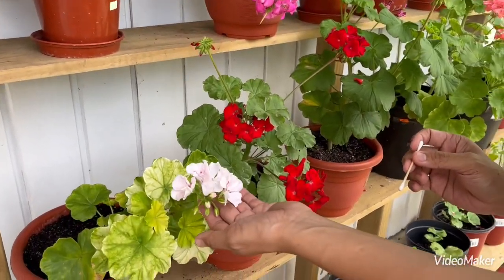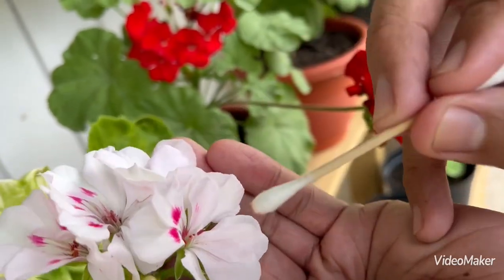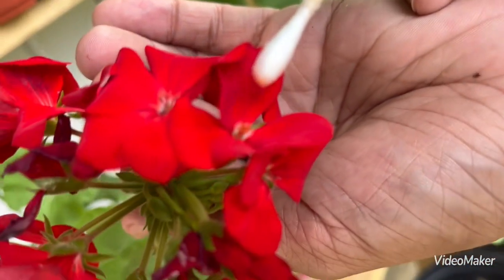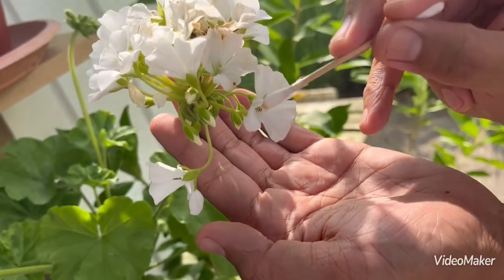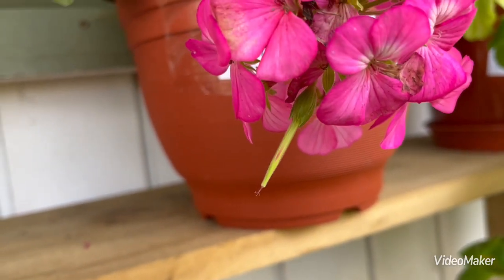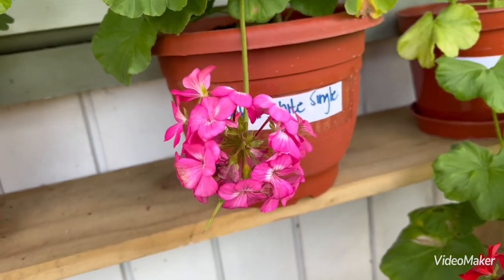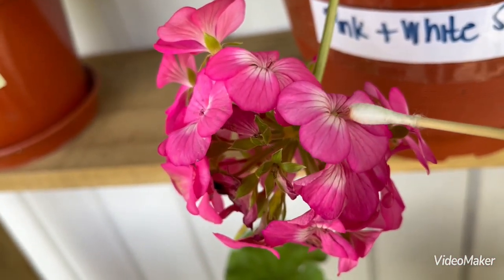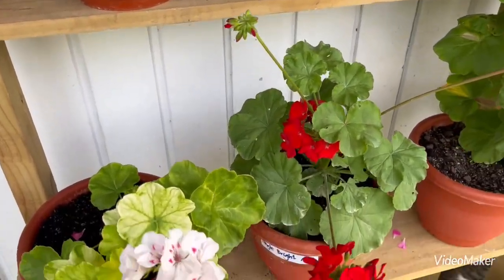How to pollinate or cross breed geraniums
cross pollination or breeding geranium plants